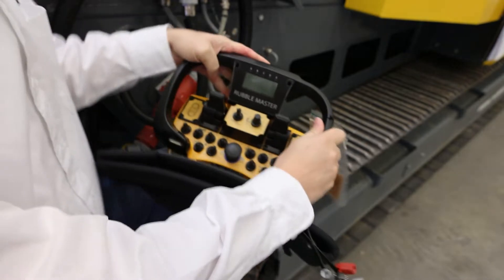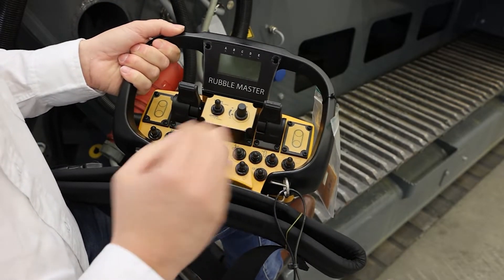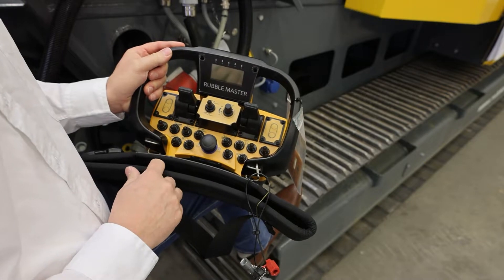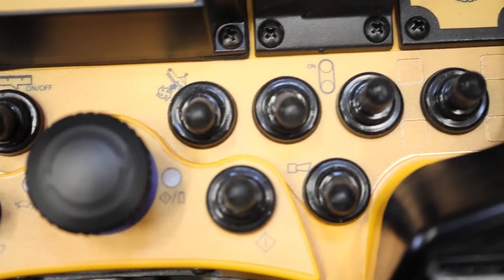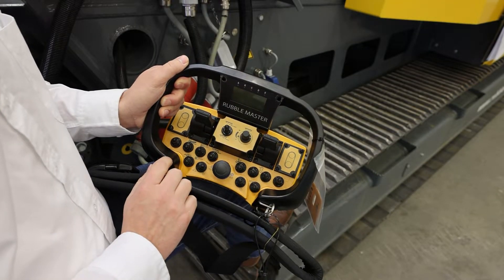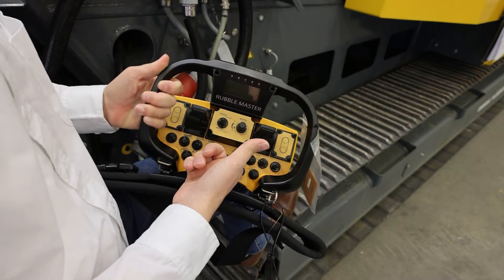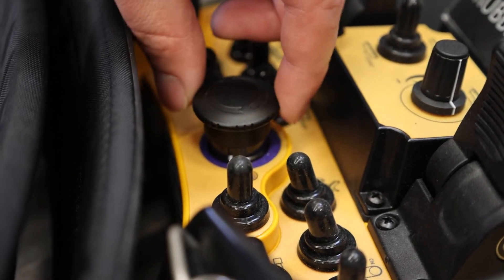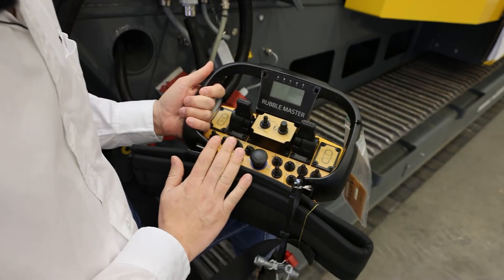Mobile Crusher REMOTE CONTROL explained! | RUBBLE MASTER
A wireless crusher remote control makes operating a mobile crusher easy and safe. Without the ability to operate all functions of your mobile crusher from the cab you waste time making adjustments on the machine and risk safety by approaching your machine. RUBBLE MASTER radio remote controls feature a full function set on the remote so that you enjoy the comfort and safety of your cab.